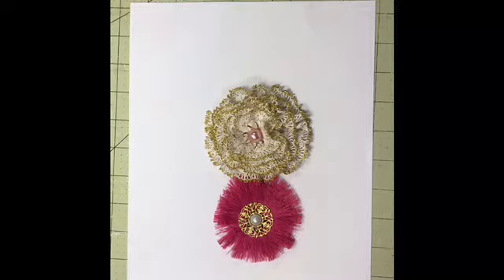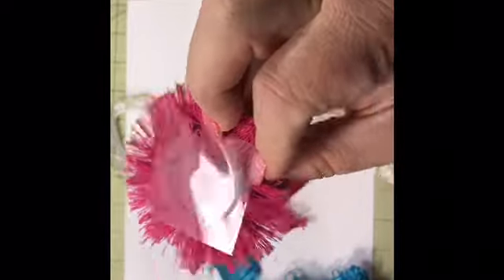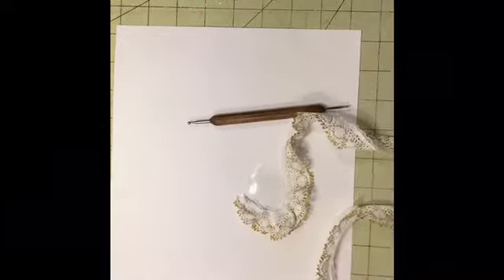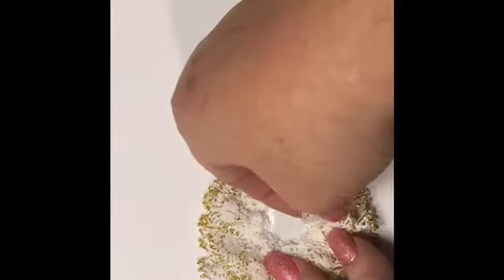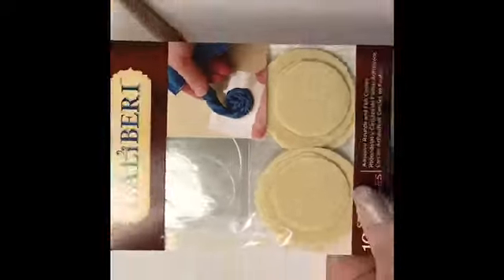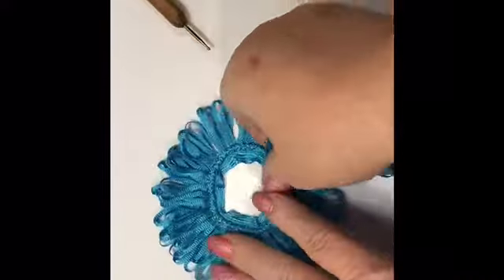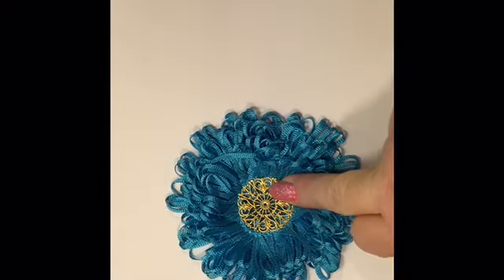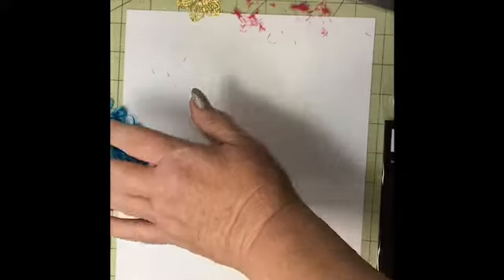#1 Easiest No Sew No Glue Lace Flower Tutorial Easiest Way to Make Flowers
Easiest Way to make lace and trim flowers! NO Sewing, NO Glue and so Quick to make. come check it out!

Ebay Store